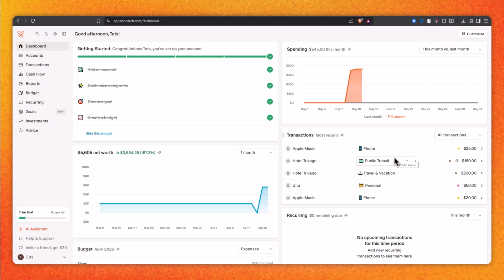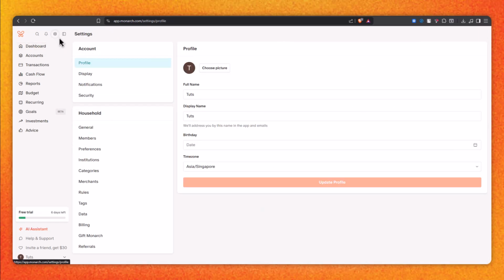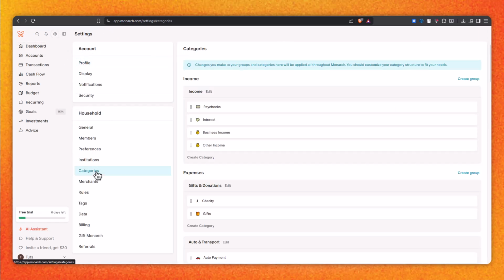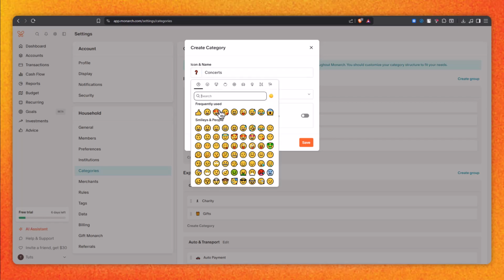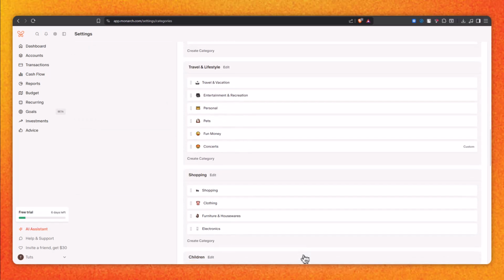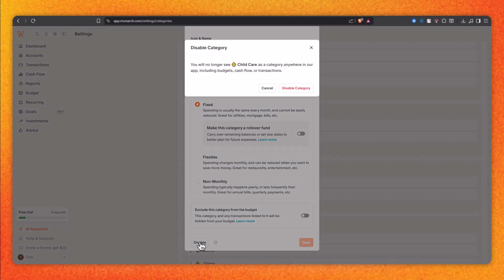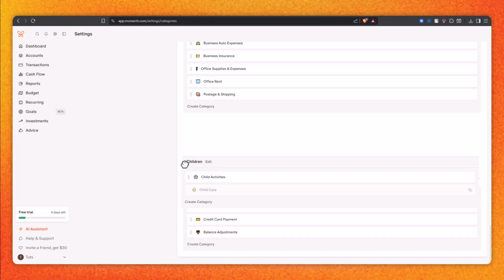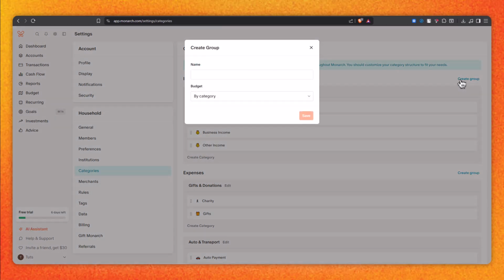How To Customize Categories In Monarch Money (2026 Guide)